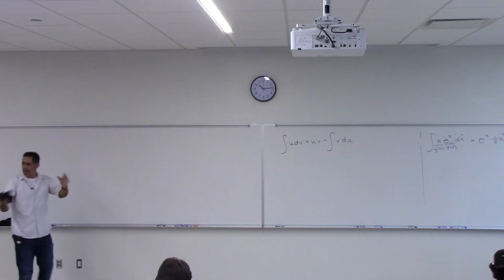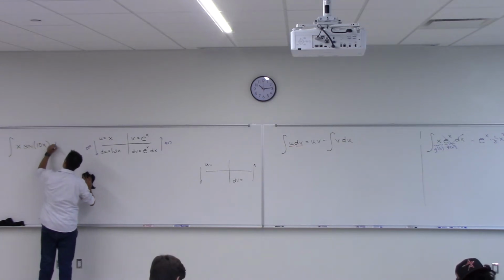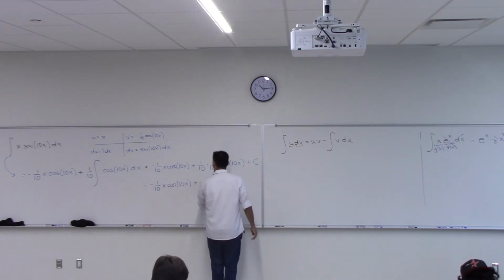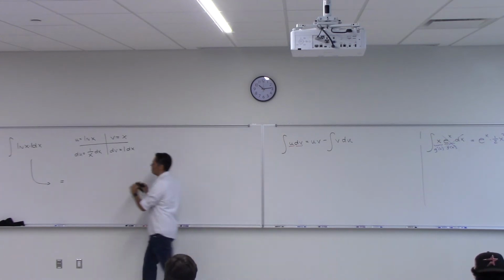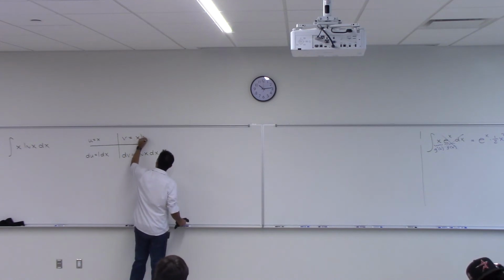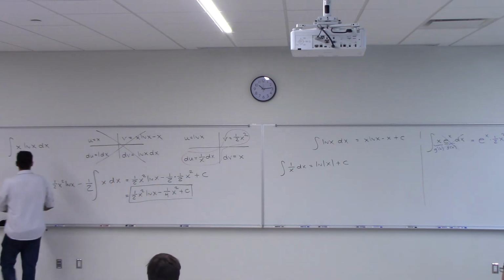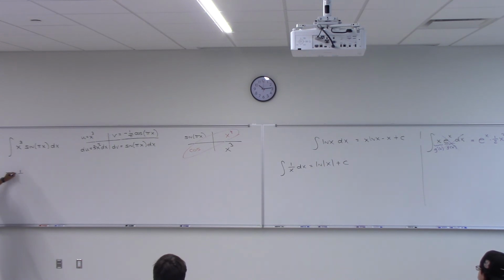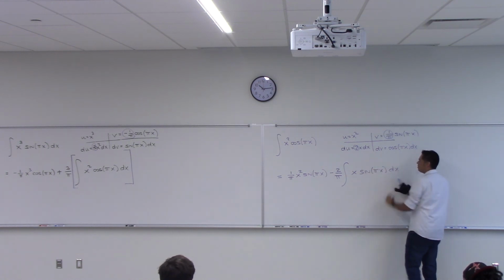2414 9-7 part2